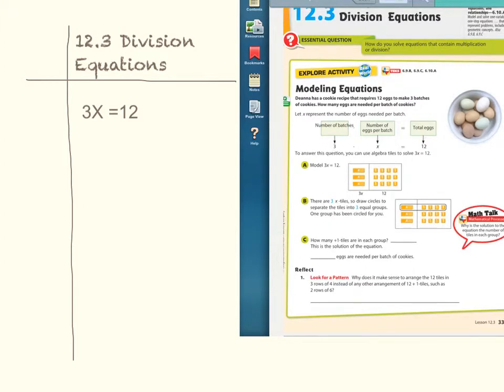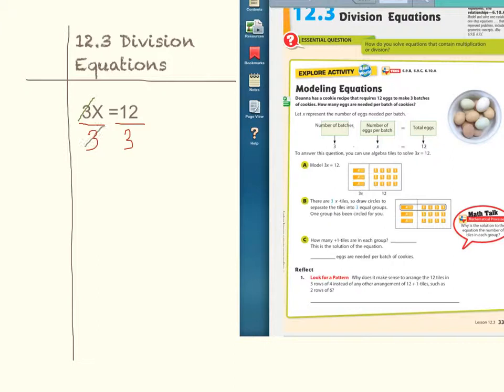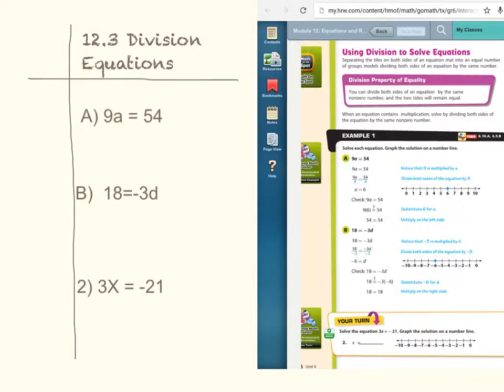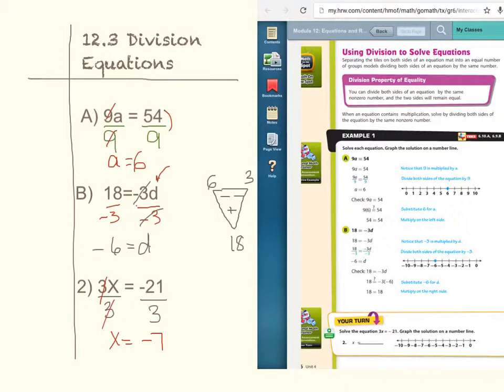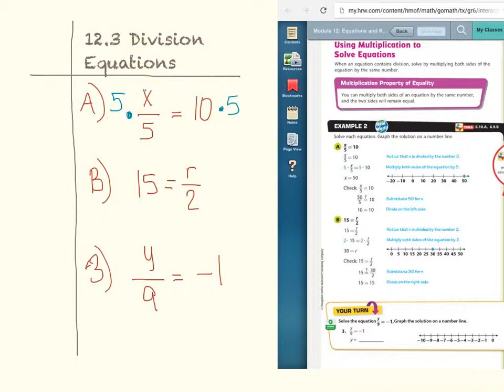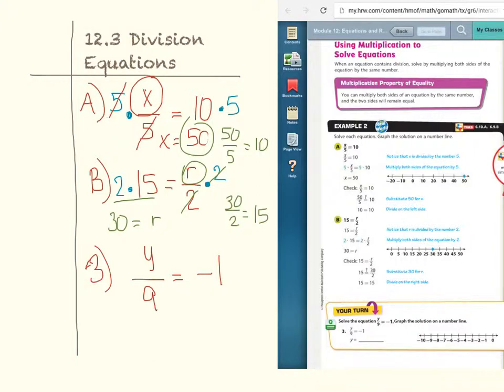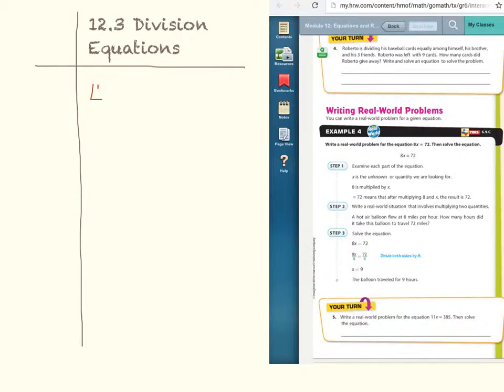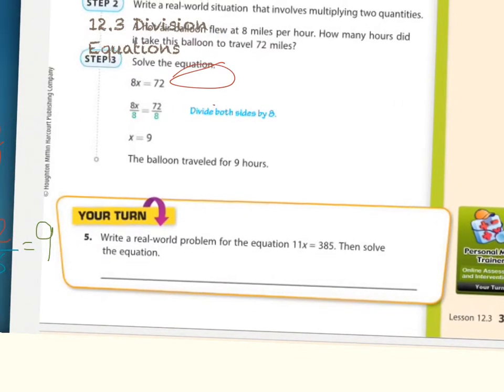12.3 Division Equations